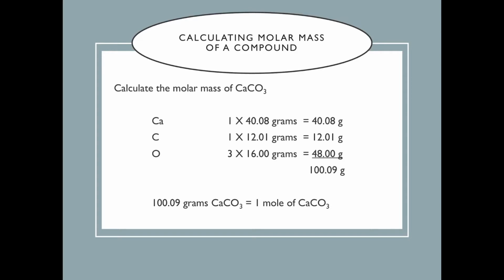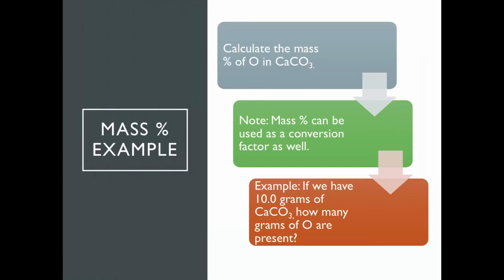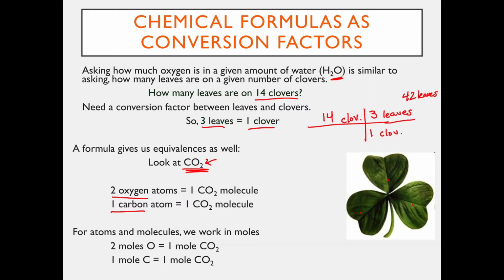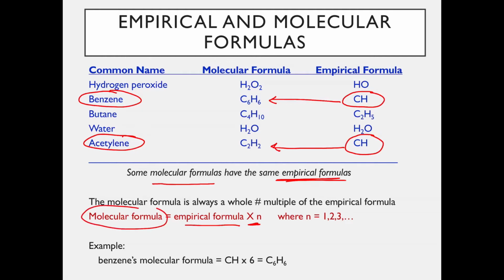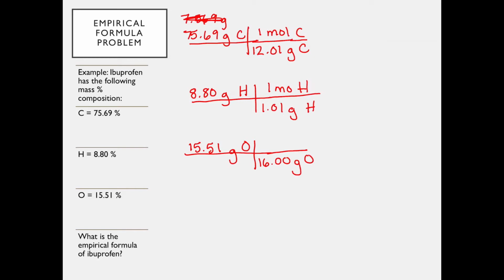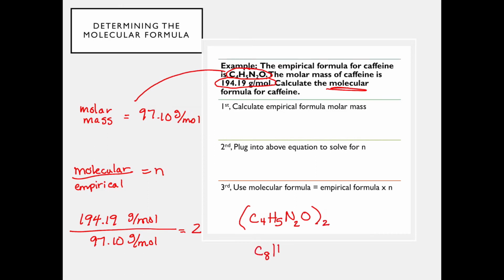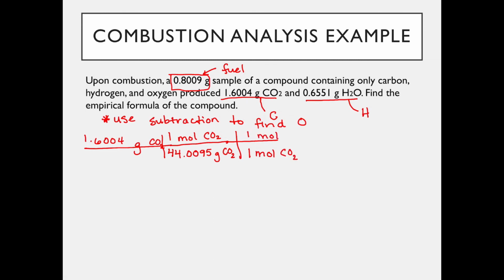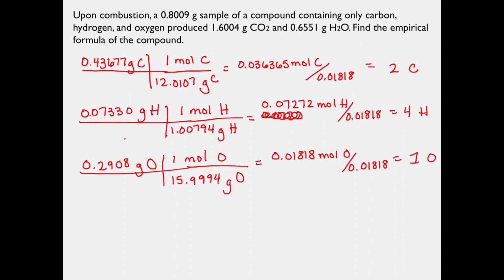Chem 1 - Chapter 3 Molecules, Compounds, and Chemical Equations Part 3